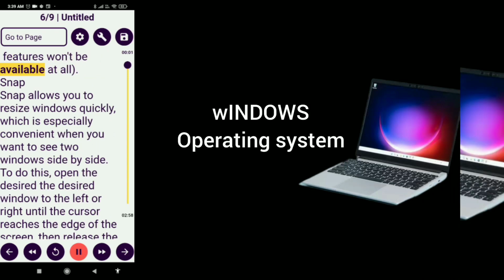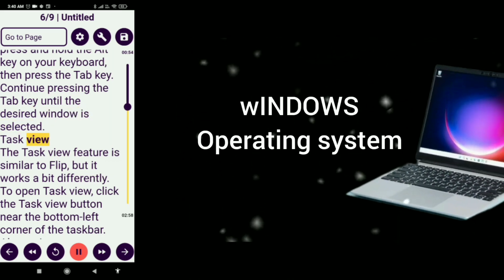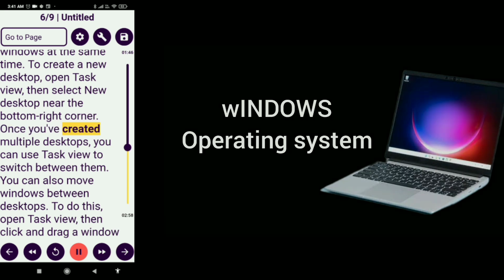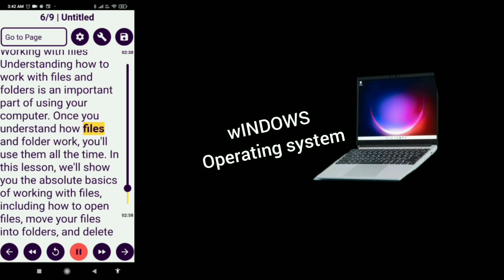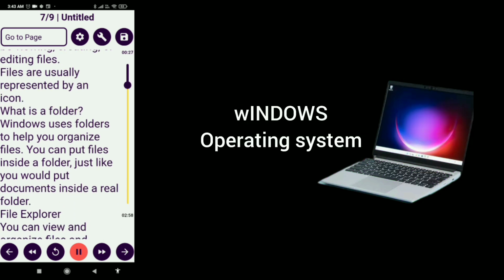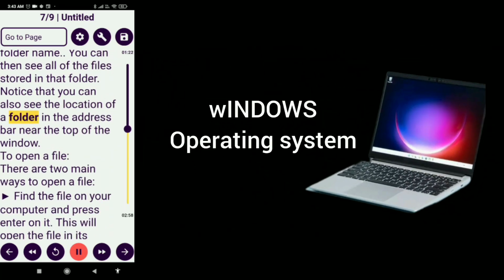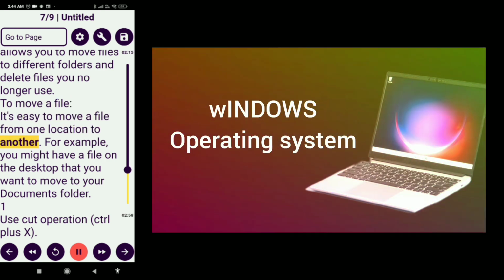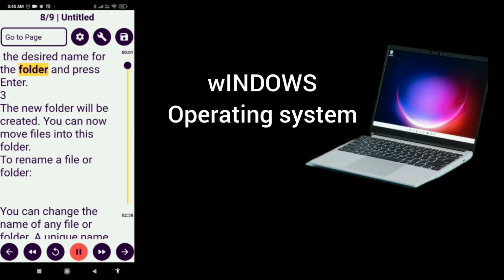WINDOW operating system part six what is file and folder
my shop sunlight Hey, I have added new products in my online shop. Please check out the latest trends in my store and find your favourite products.

👉100% Money Back Guarantee on All Returns 😍

🚚FREE Delivery, 💵FREE COD, 😊Easy Returns Policy

Best wishes for your health and safety 🙏😇

 sunlight
operating system part six what is file and folder